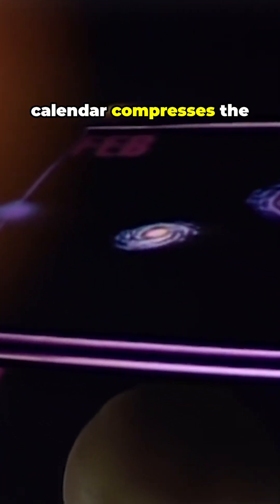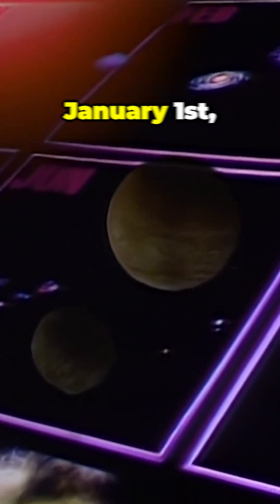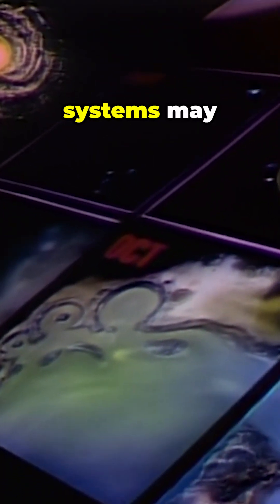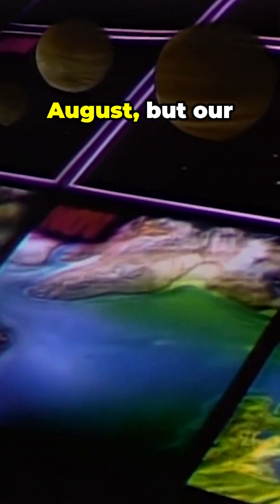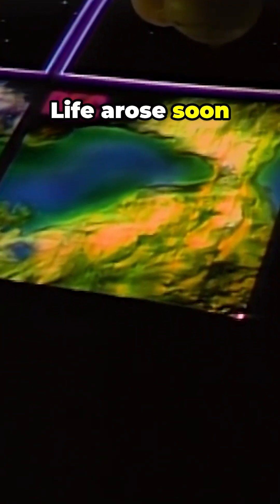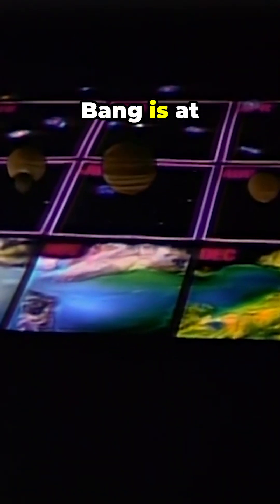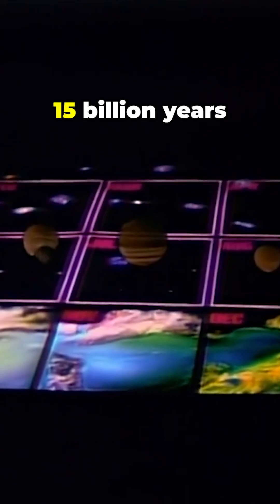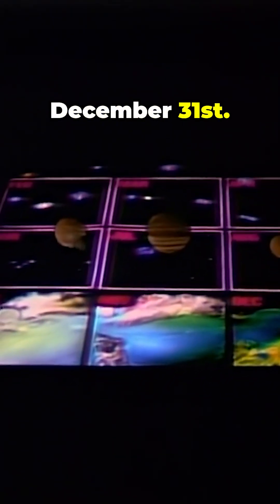15 Billion Years in 60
The long collective enterprise of science has revealed a universe. Some 15 billion years old. The time since the explosive birth of the cosmos. The big bang. The cosmic calendar compresses the local history of the universe into a single year. If the universe began on January 1st, it was not until May that the Milky Way formed. Other planetary systems may have appeared in June, July, and August. But our sun and Earth. Not until mid-September. Life arose soon after. Everything humans have ever done occurred in that bright speck at the lower right of the cosmic calendar. The big bang. Is it up or left in the first 2nd of January first, 15 billion years later, is our present time. The last 2nd of December 31st.